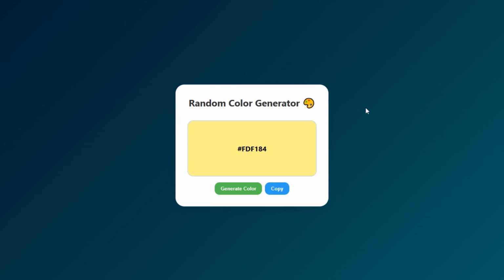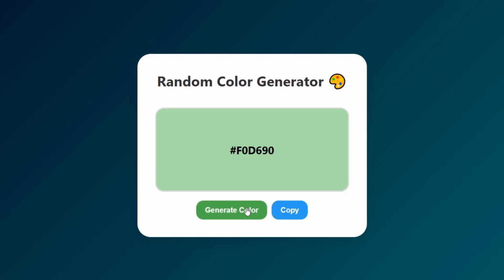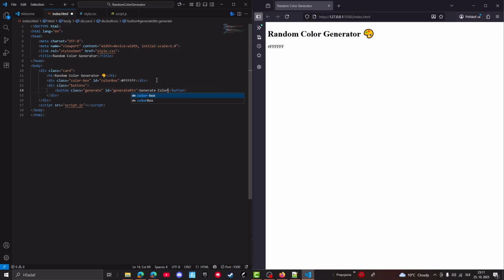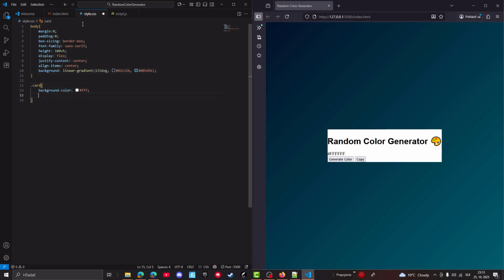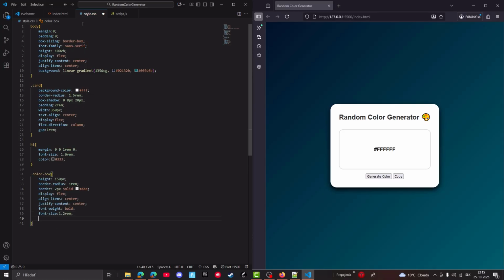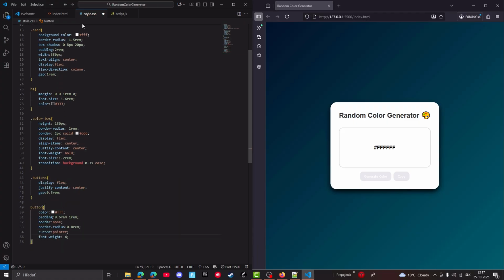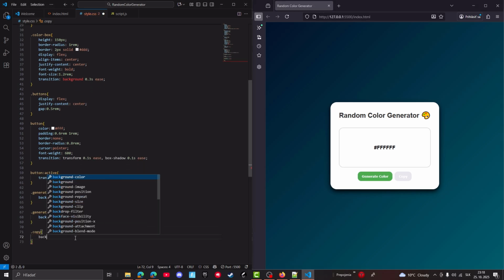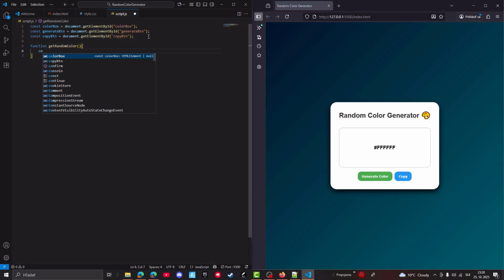🧩 Simple RGB Color Picker | HTML CSS JavaScript Tutorial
🎨 Learn how to create a Random Color Generator App using just HTML, CSS, and JavaScript — no frameworks needed!
In this quick and beginner-friendly tutorial, you’ll learn how to generate random colors, display them dynamically, and even copy color codes to your clipboard with one click.

Perfect for web developers looking to practice DOM manipulation and UI interactivity in under 2 minutes!

💡 What You’ll Learn:

✅ Generate random hex color codes in JavaScript
📋 Copy colors to clipboard using the Clipboard API
⚙️ Detect color brightness for readable text
🎨 Style your app with modern UI and transitions
🧩 Combine HTML, CSS, and JS for interactivity

🧰 Technologies Used:

🟧 HTML5
🎨 CSS3

📦 Project Type: UI / Utility Mini Project